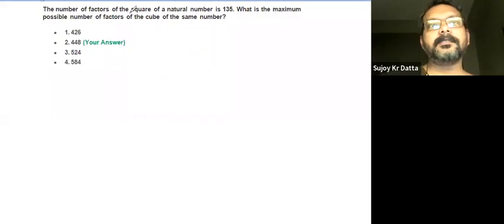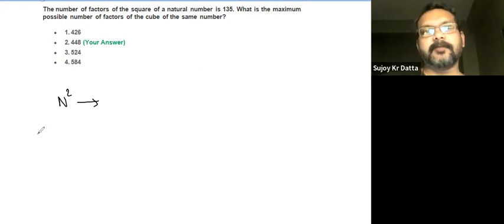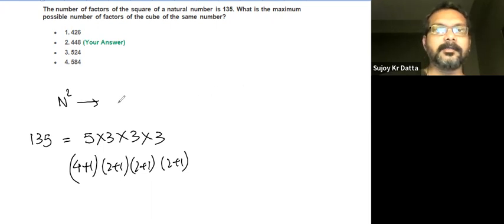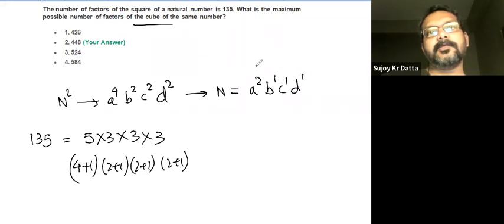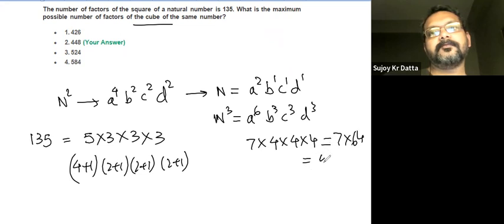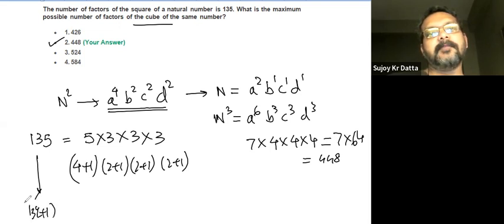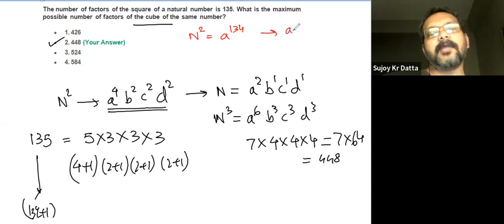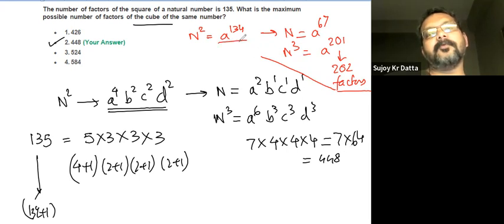CAT | Quant | Number properties | Practice question 33 | by Sujoy Kr Datta